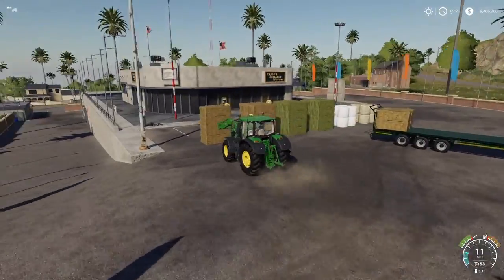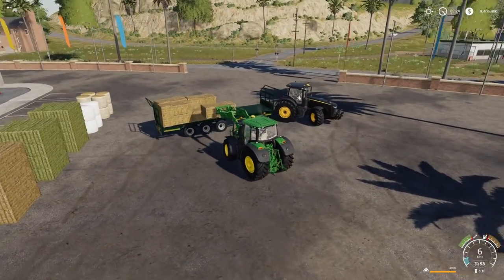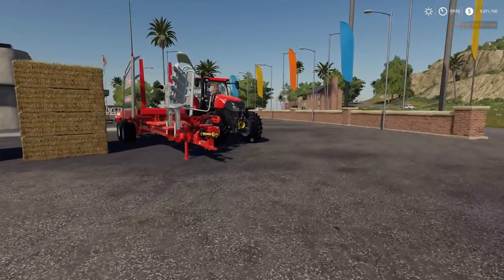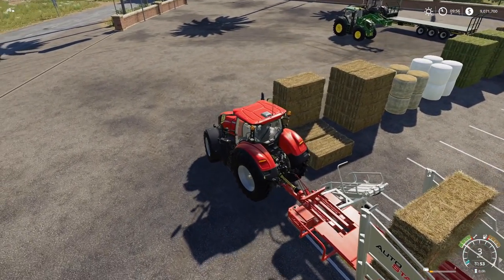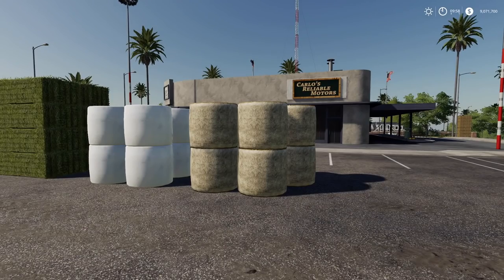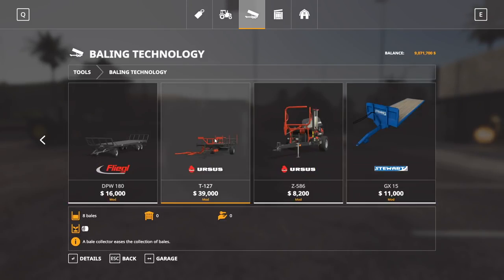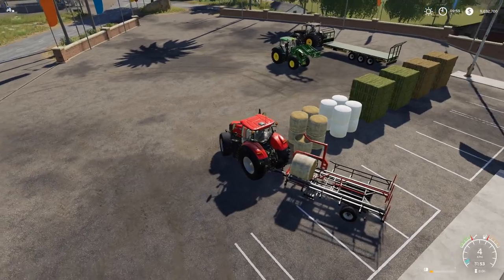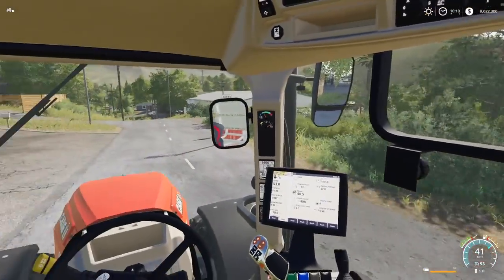Farming Simulator 2019 | How to Quickly Load Bales from the Shop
What is up ma dudes? In this video, I will share a small bale hack for Farming Simulator 2019.
This little trick is particularly useful for PS4 and Xbox users. It doesn't replace the autoload mod but it's a faster way to load your bales when you buy them directly from the shop. There is presently no autoload mod available for FS19.  Hope you try it out. Keep farming and stay Sharky, my friend :)

If you have any questions, please leave them in the comment section. See you soon farmers!